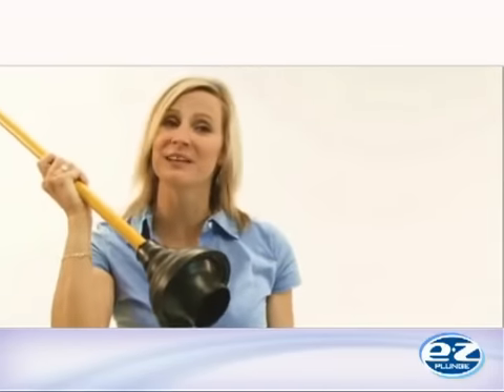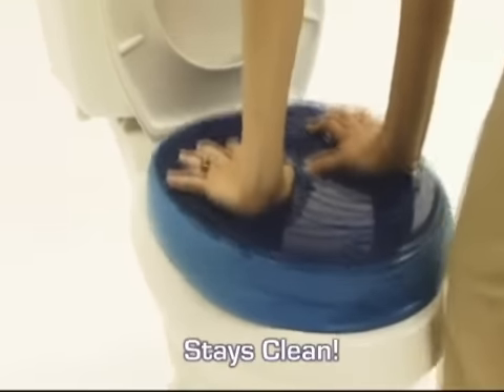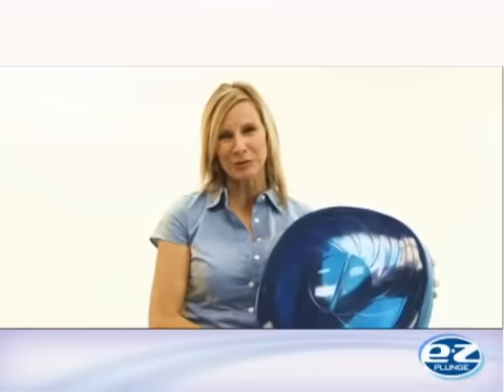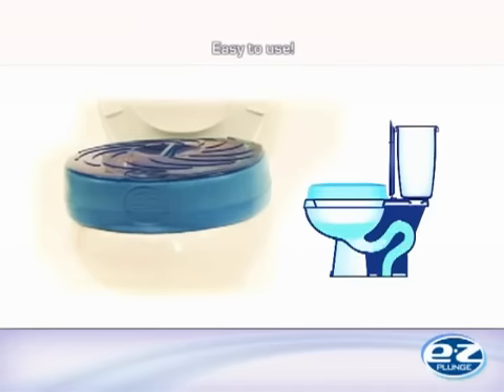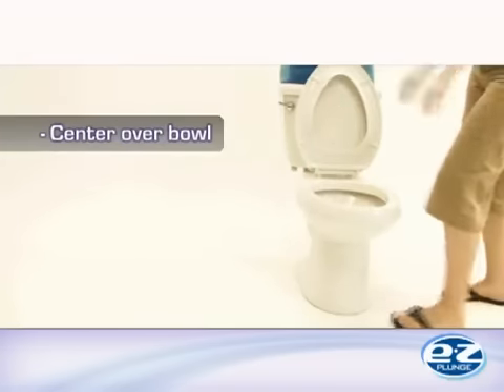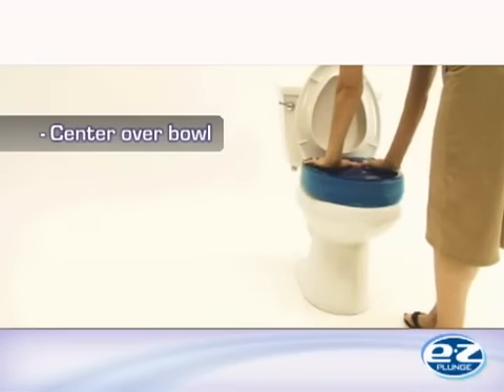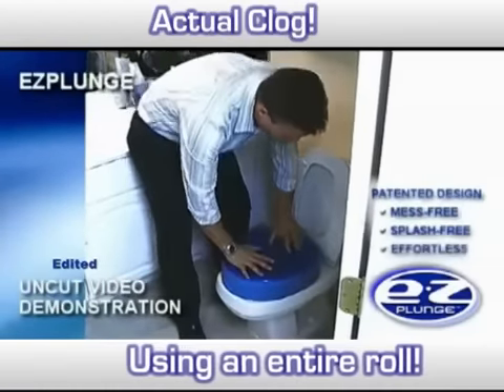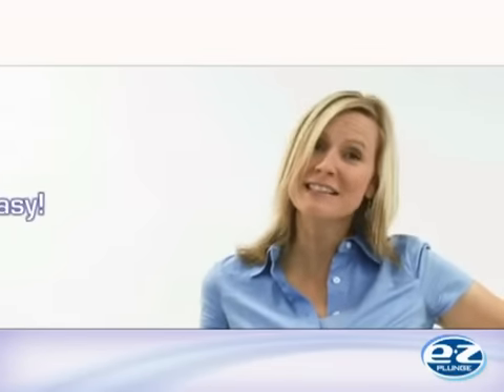Retail video for EZ Plunge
Ez Plunge plunger. The easiest way to unclog your toilet. NO MESS